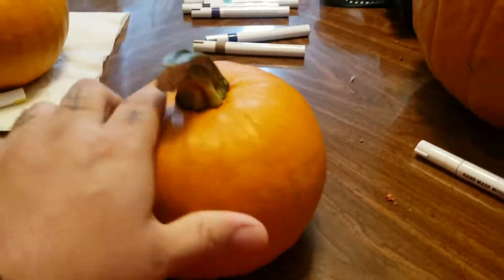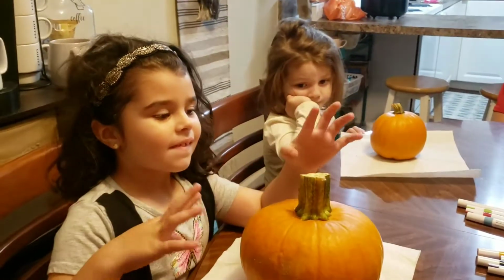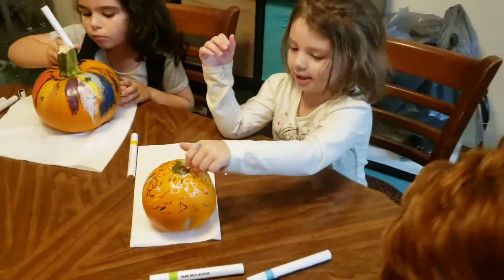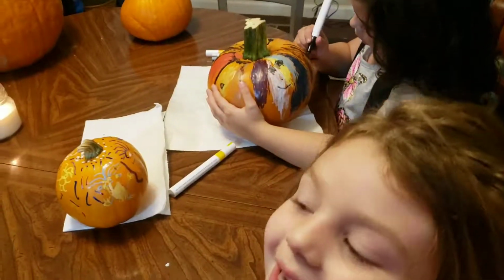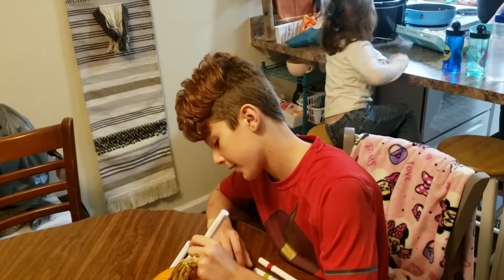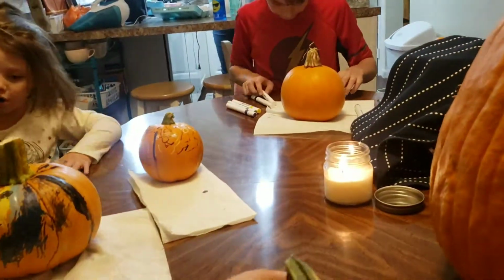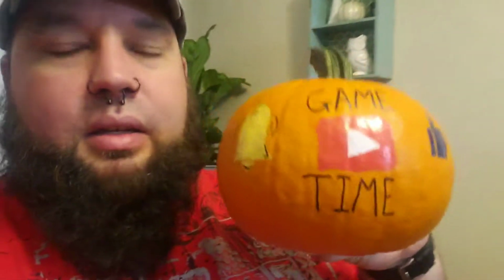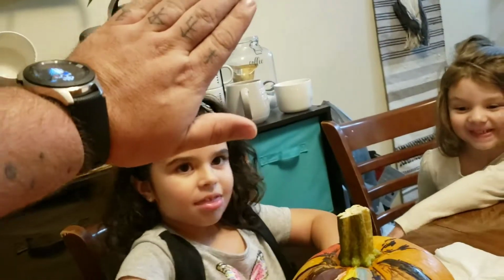Painting pumpkins for Halloween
Kids and I paint some pumpkins we got from Abbott farms in baldwinsville ny.